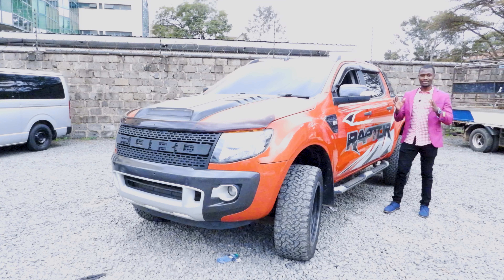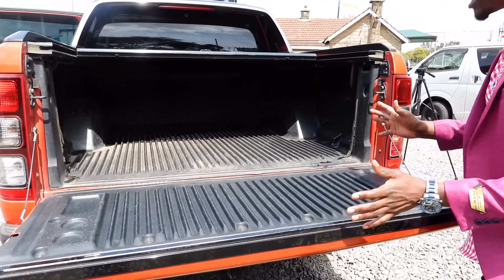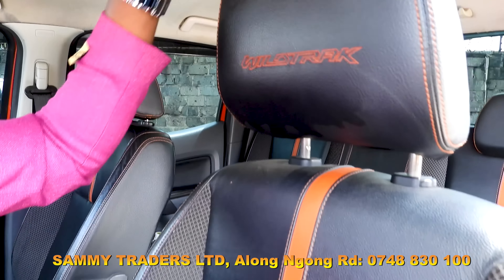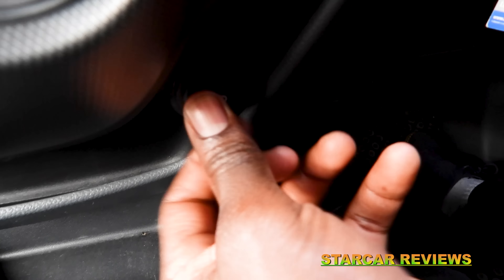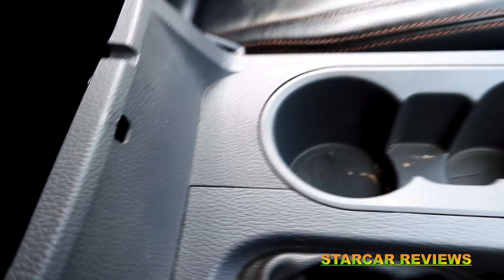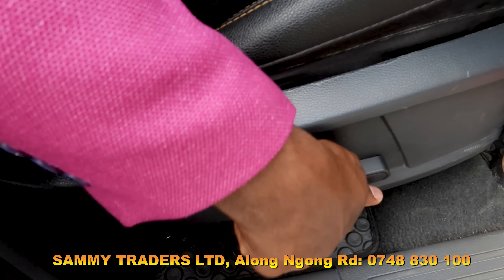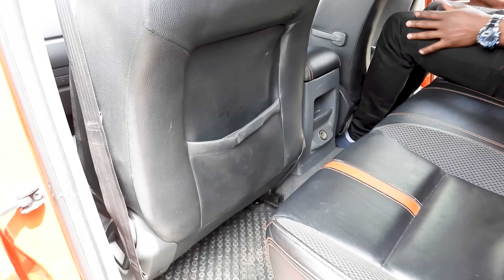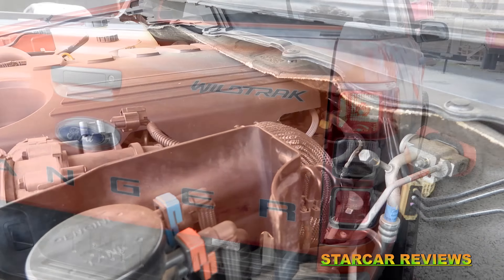2013 Ford Ranger Raptor Review | Not your Ordinary Pick-Up!!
The Ranger is a four-wheel drive 4 door with 4 seats, powered by a 3.2L DIESEL TURBO 5 engine that has 147 kW of power (at 3000 rpm) and 470 Nm of torque (at 1500 rpm) via a Six-speed Manual.